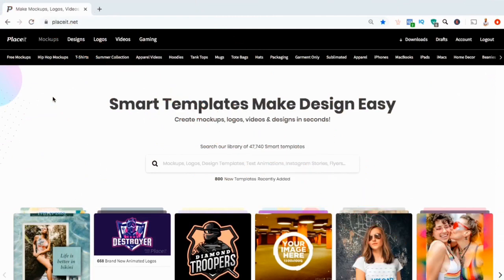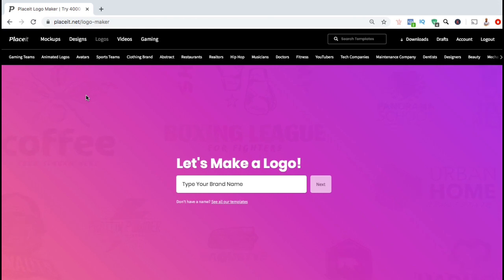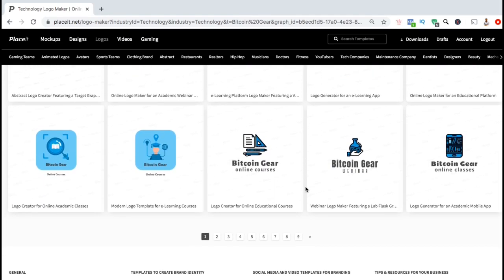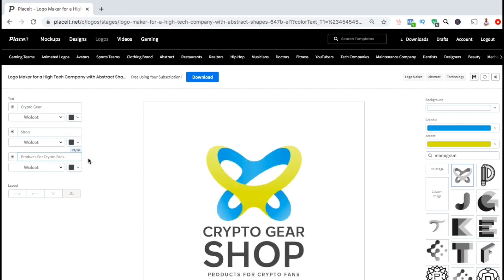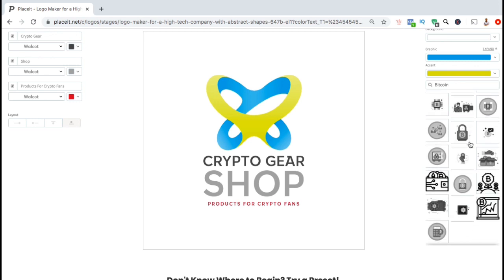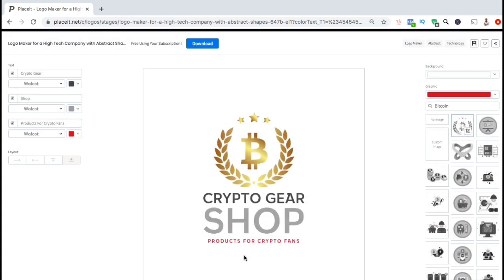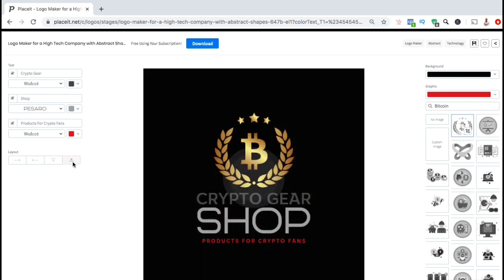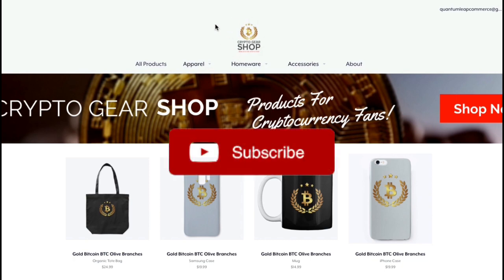How To Create A Logo In Placeit | Placeit Logo Maker Tutorial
Learn how to use Placeit to create professional logos for your brand or business.

How To Use The Placeit Logo Maker

In this Placeit tutorial, we will be going over how to create a logo for your business or products using the Placeit logo maker. The Placeit logo maker is a powerful tool that you can use to easily (and quickly) create custom logos for your brand or business.

After you join Placeit, you will have access to thousands of pre-made logo templates that you can use to create bold and iconic logos in seconds. The logo templates are generated using your brand name and business industry to provide logo templates that are customized for your business. Each logo template on Placeit is designed by a team of professional designers, and they have thousands of amazing logo templates for almost any niche.

No design skills are needed to make a logo in Placeit. With the Placeit Logo Maker's easy to use interface, you can easily customize your logo by selecting a logo template, adding elements to your logo such as images & text, and choosing the colors for each element of your logo.

Each Logo Maker is designed by a team of professional graphic designers so no matter which template you choose, your logo will look incredible.

JOIN THE QUANTUM COURSES COMMUNITY

Video Topics:

How to use placeit logo maker.
How to make a logo in placeit.
Placeit logo maker tutorial for beginners.
How to create a placeit logo design.
Placeit logo tutorial 2021.
How to create a logo for your business in Placeit.
How to make a logo for your brand in Placeit.
How to create a logo in placeit.
How to create a logo with the place logo maker.
Placeit logo maker free no watermark.
Placeit logo maker free.